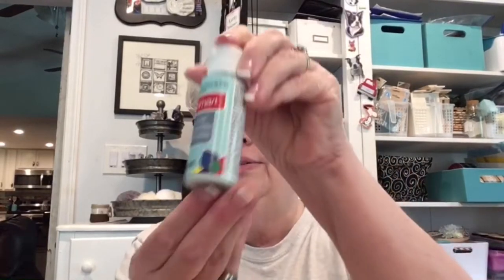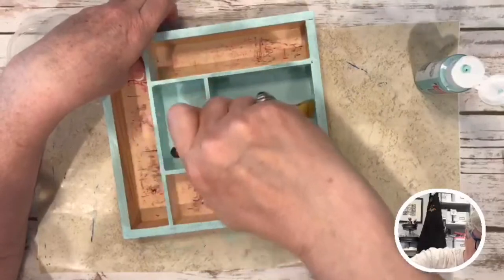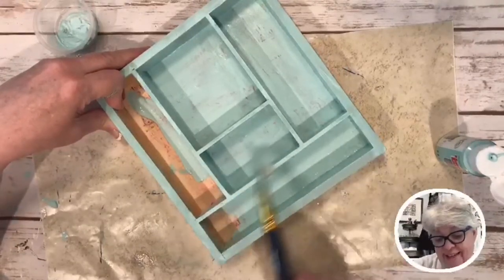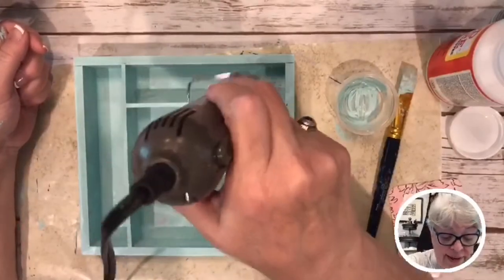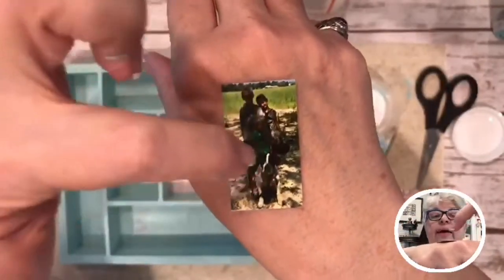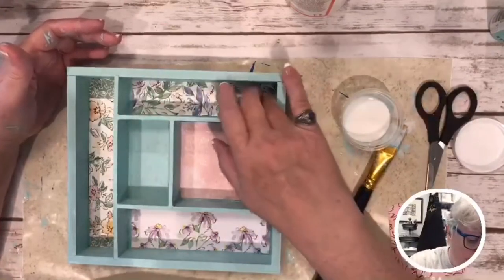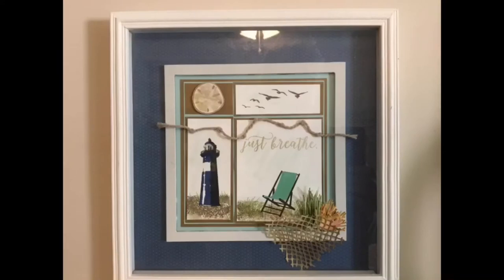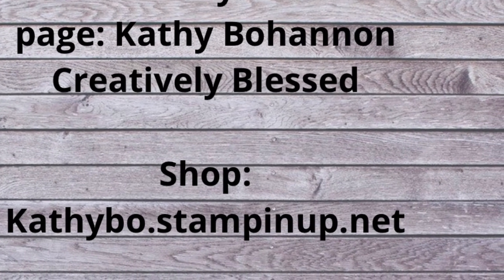Let's make a shadow box!